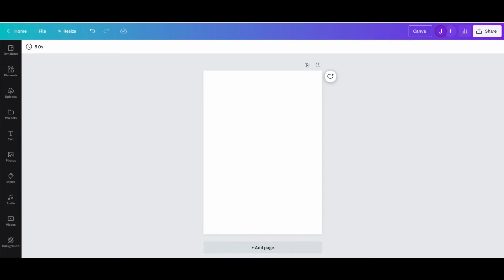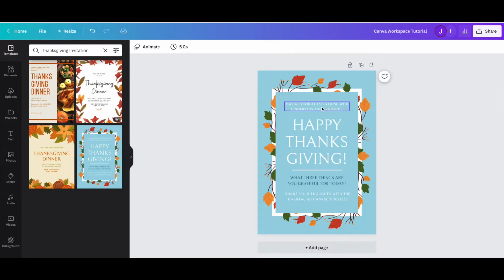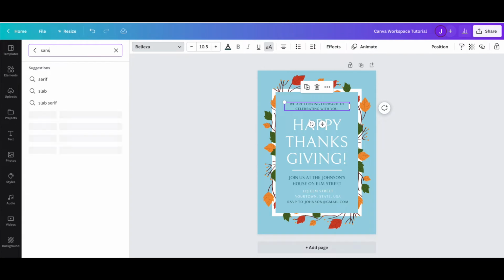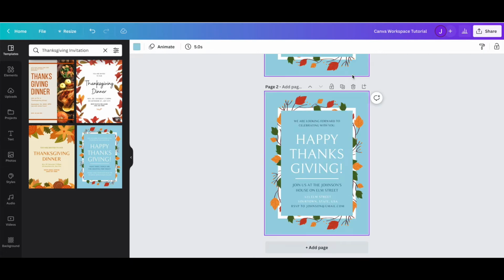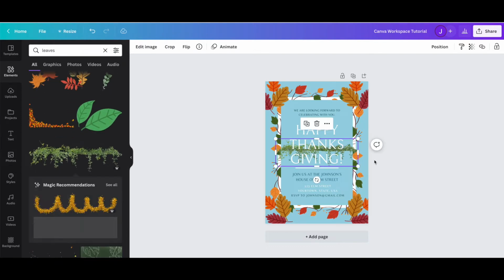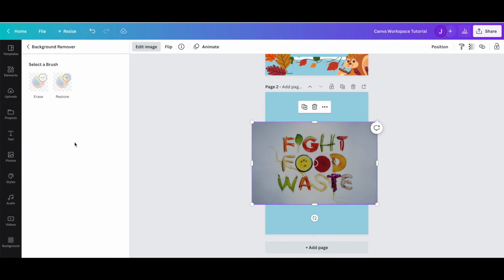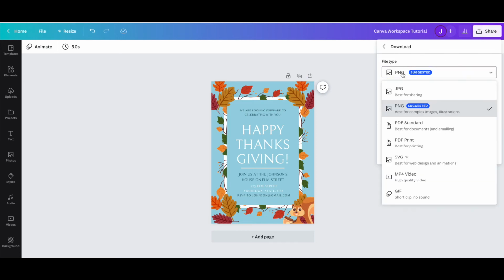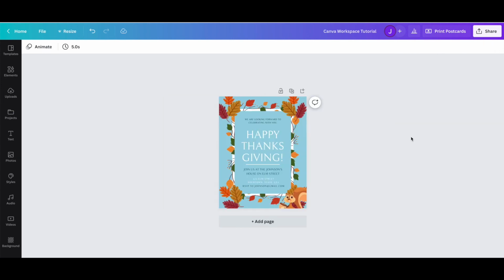Canva Workspace Walkthrough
Let's dive into creating a design in Canva! Here are important elements to know about the Canva online workspace.

Are you familiar with Canva and want to learn more? Are you just getting started and need to know the basics? Are you a professional desiring to use Canva for Etsy, social media, or other design work?

Good! We have lots to discover and play with! I have used Canva for YEARS and have completed way over 1000 designs on this platform. I have utilized Canva for both paid and personal use, as well as recently created an Etsy shop selling downloadables that I made in Canva

From graphic design to video editing, to so much more! Canva is the world's leading design tool.